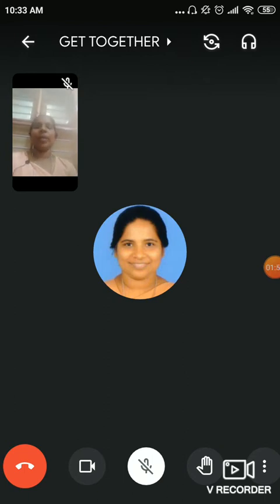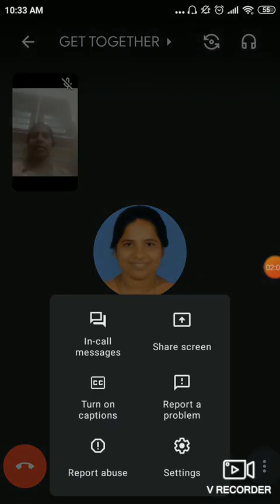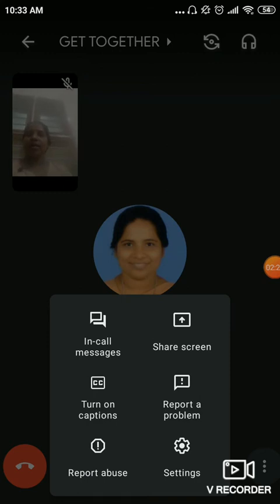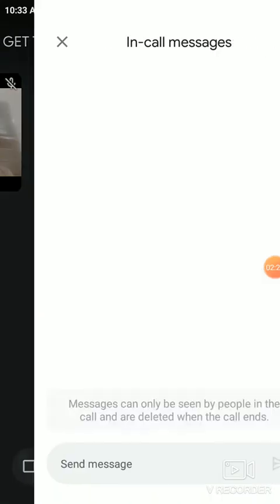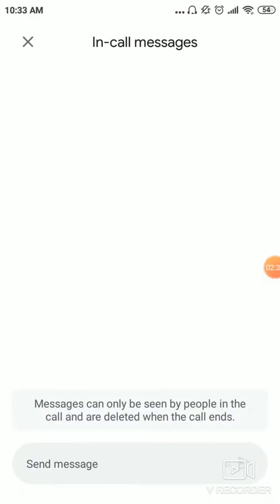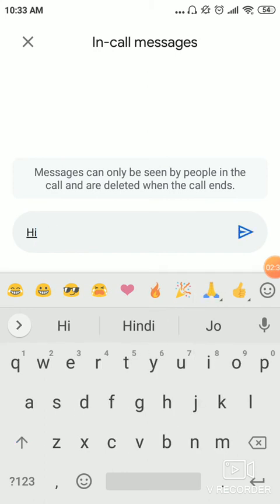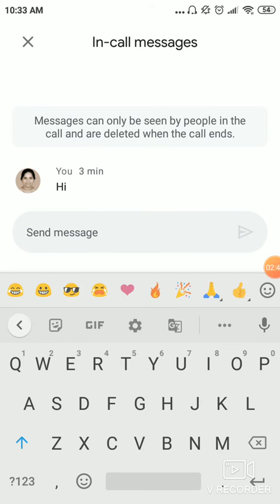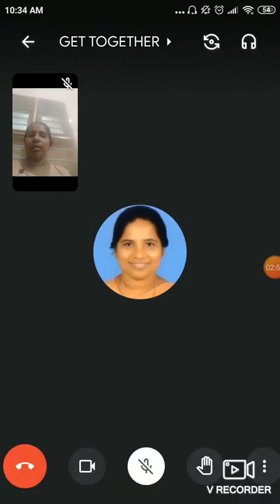HOW TO ATTEND A GOOGLE MEET USING THE MOBILE - FOR THE BEGINNERS